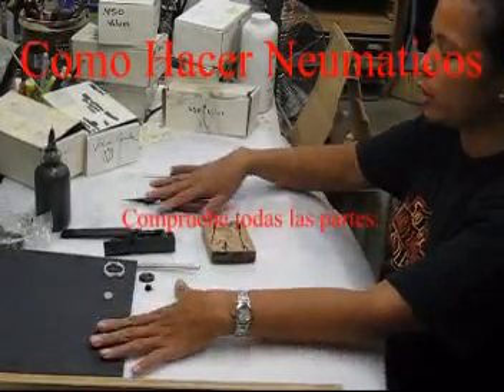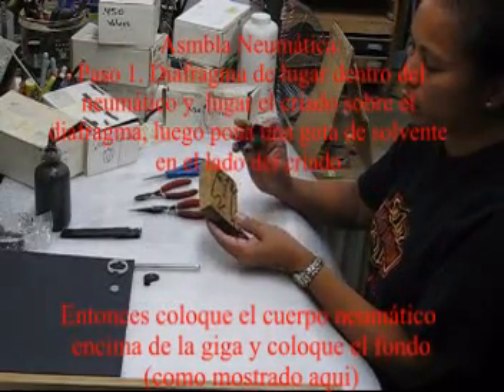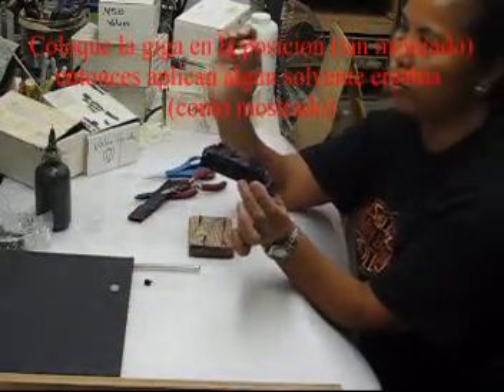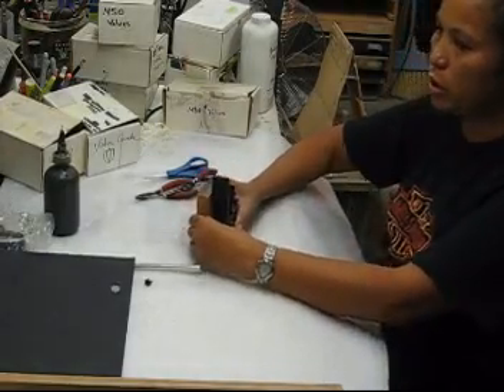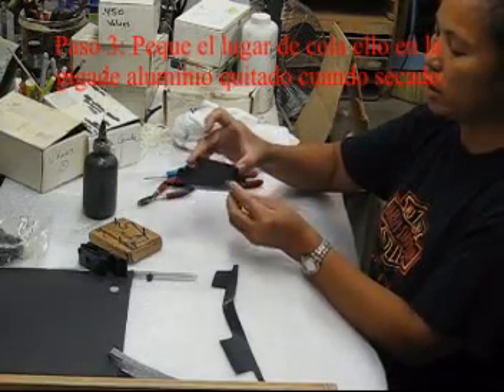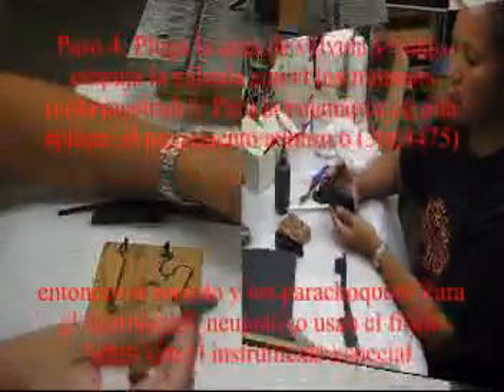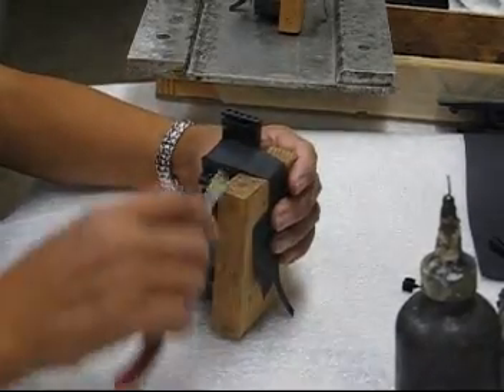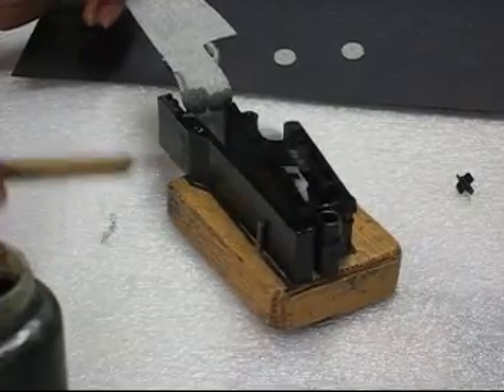Hacer Robots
Como hacer numaticos de los robots de RagtimeWest.com